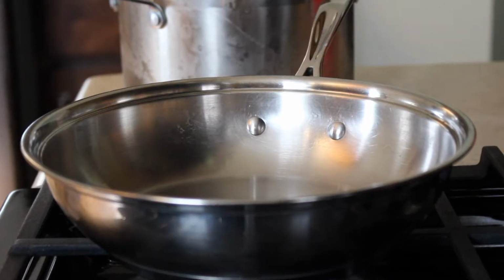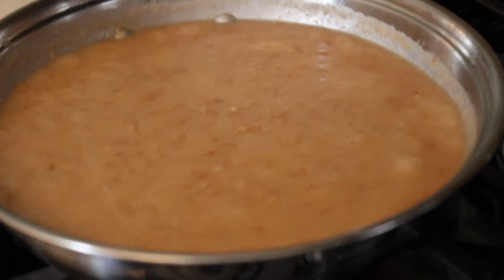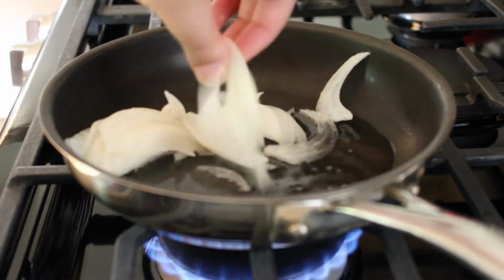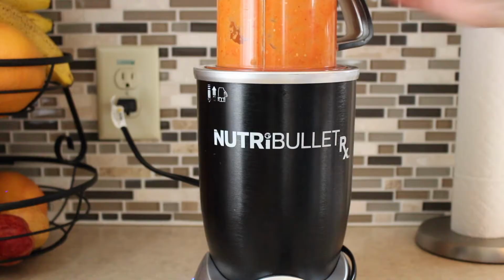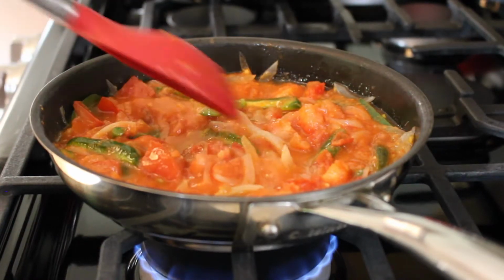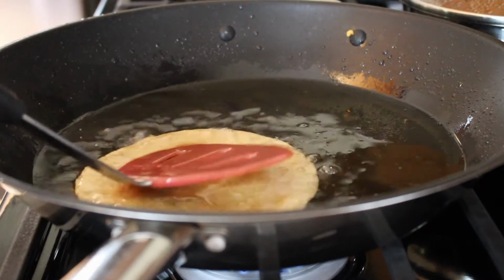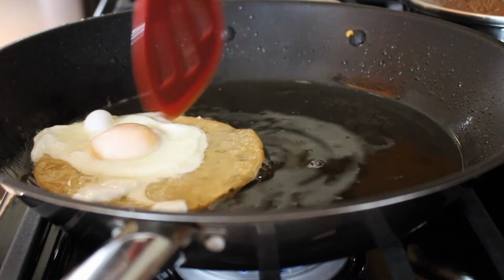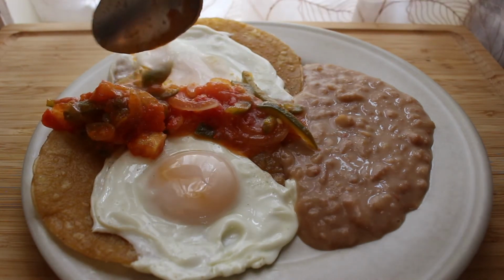How To Make HUEVOS RANCHEROS | THE BEST Mexican Breakfast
these huevos rancheros are my favorite mexican breakfast! i hope you’ll try them and fall in love with them too! :)

talk to me in the comments section below! i love to hear from you guys!

beans
tortillas
oil
eggs
1/2 onion
3 roma tomatos
2 jalapeños
1 garlic clove
5 chiles de árbol

m  o  r  e    r  e  c  i  p  e  s

b  l  u  r  b

i just want this to be a space where i can fully express myself and confidently be who i am and maybe hopefully that inspires at least one person watching to do the same. idk. i’m on a journey and so i’m sharing it with the world and that’s all. lol hope you come along for the ride. :)
*if you’ve read this far, please leave yellow emojis in the comment section lol i would really love to know who (if anyone) actually reads these things lol also yellow is my favorite color :D